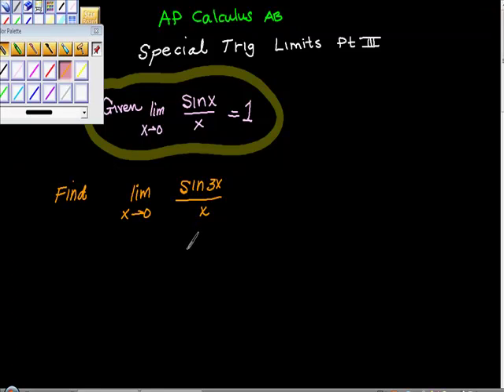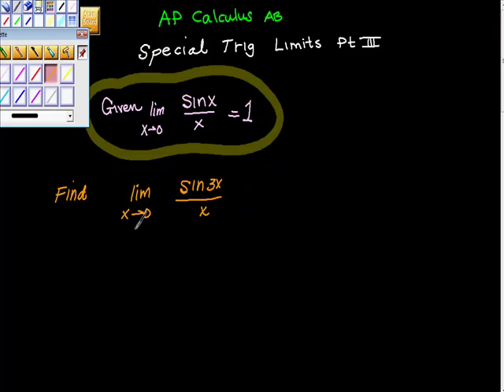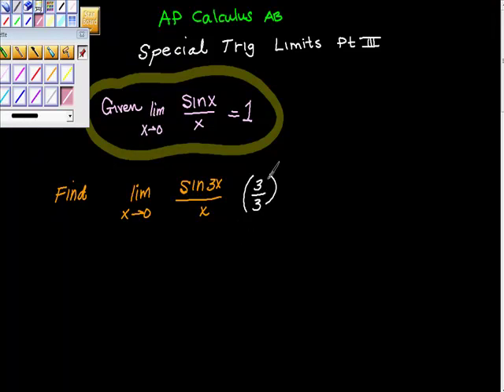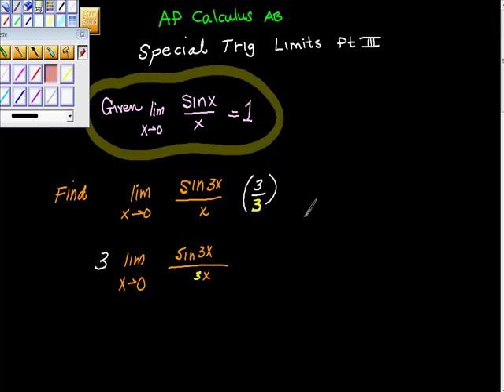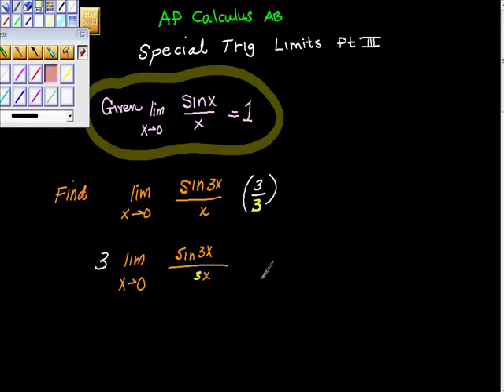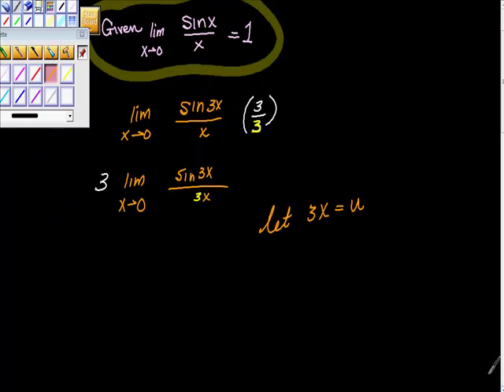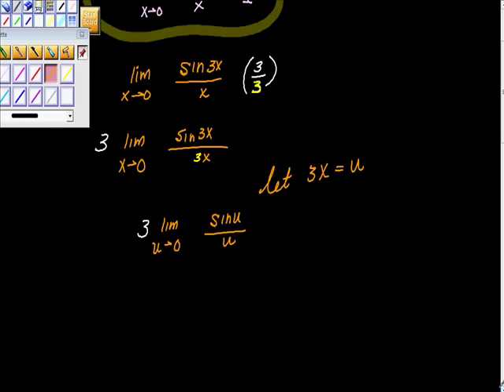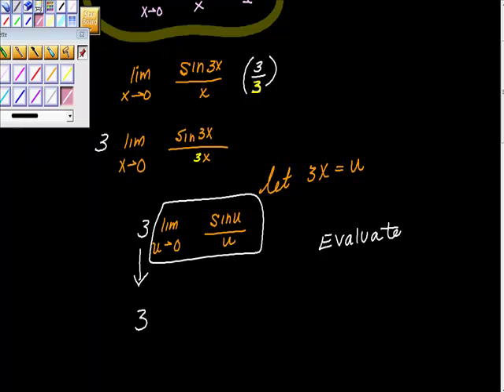Special Trig Limits Ap Calculus AB Pt III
last part of a 3 part series on using special trig limits in calculus